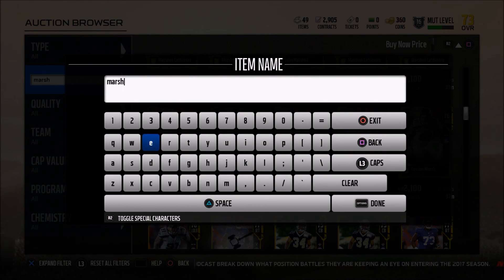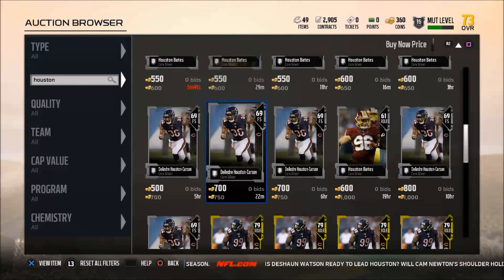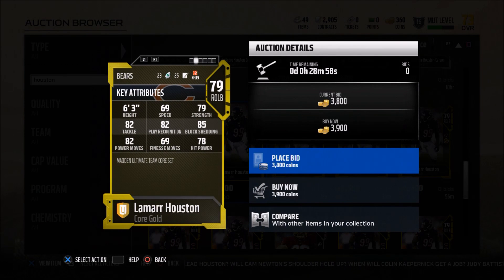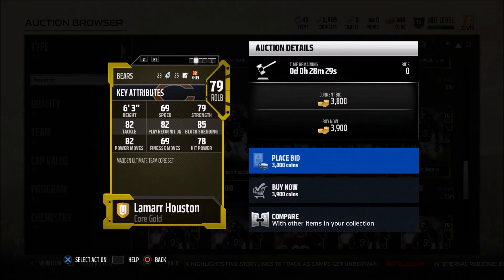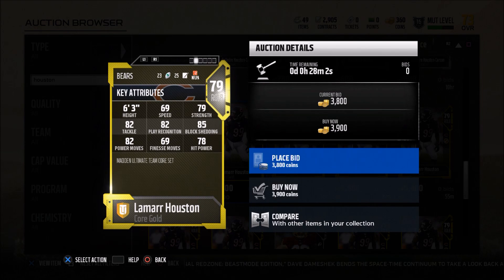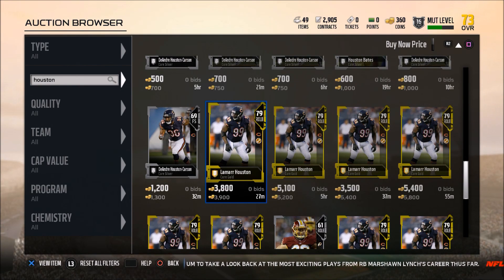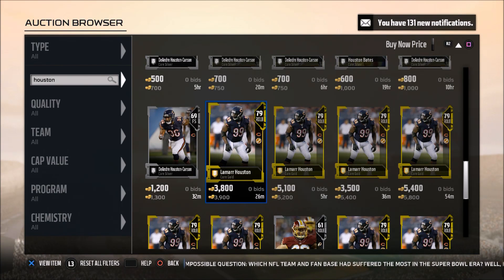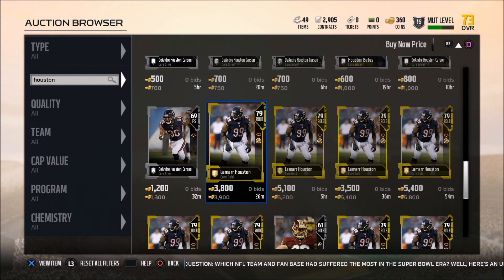Madden 18 Tips - The Best Budget Defensive End in Madden 18